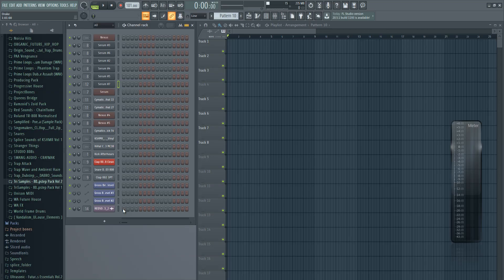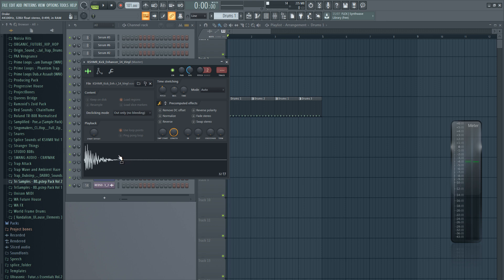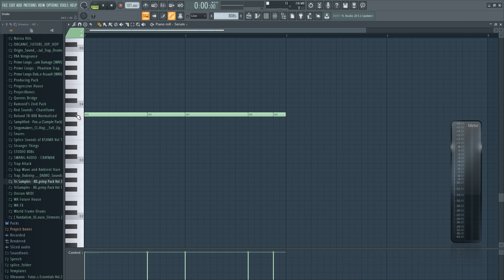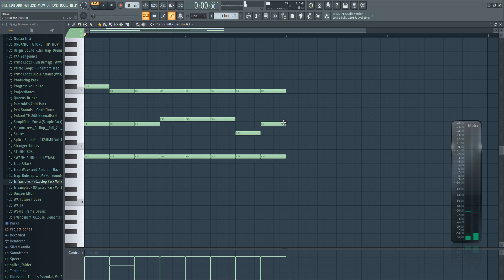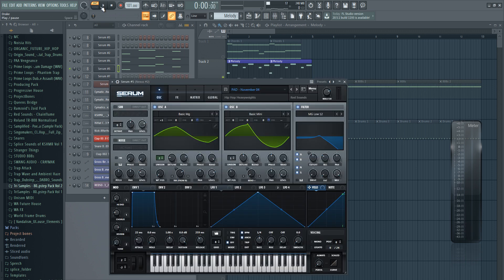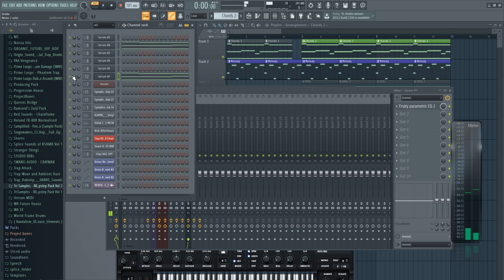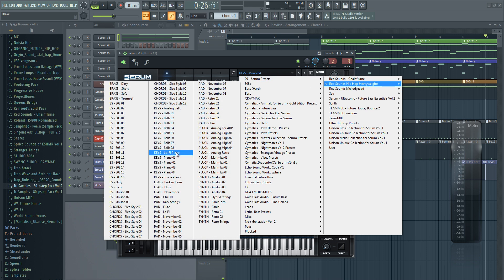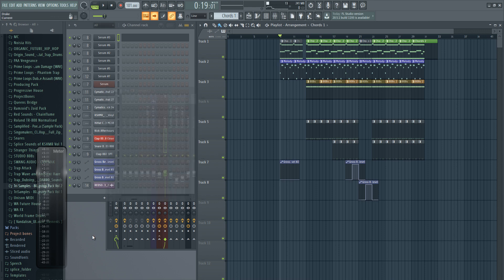How DRAKE made "Money In The Grave" beat - FL Studio Tutorial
In this tutorial I am going to show you how to make instrumental beats like Drake and his team of producers. In the next part I am also going to rap over them.